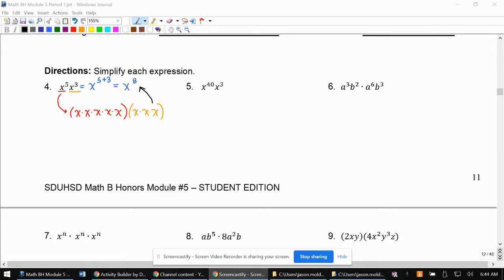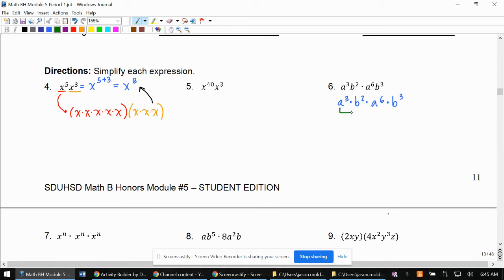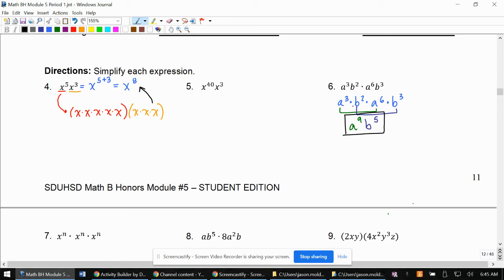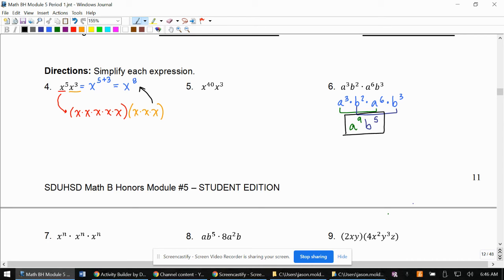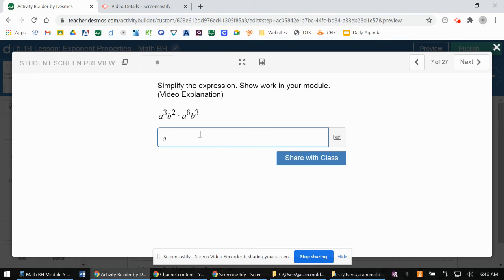5.1B Lesson: Exponent Properties - Problem #6